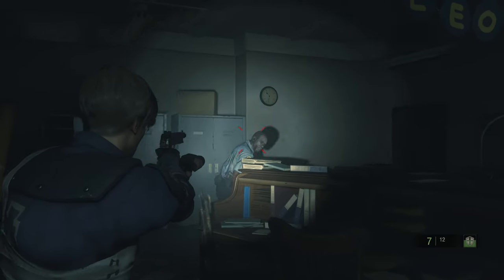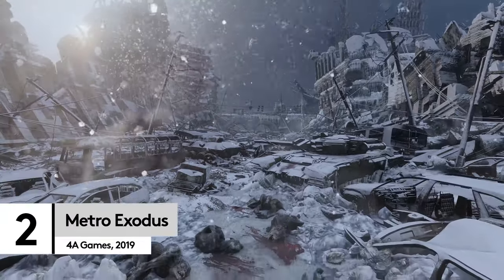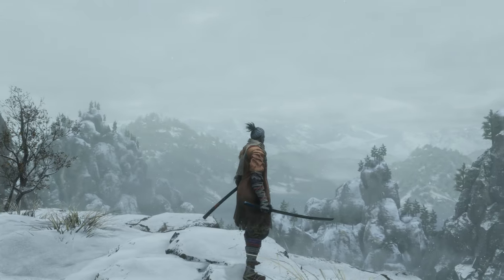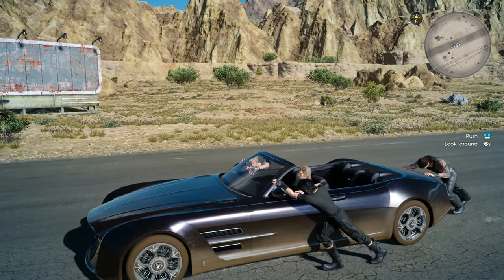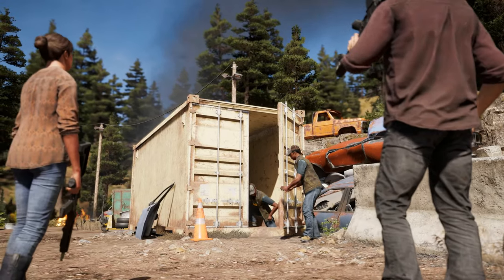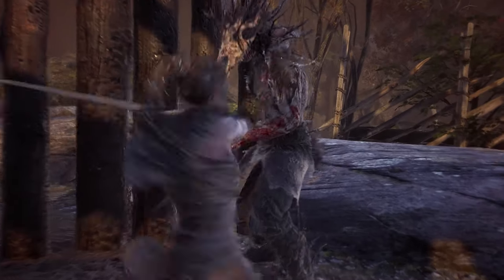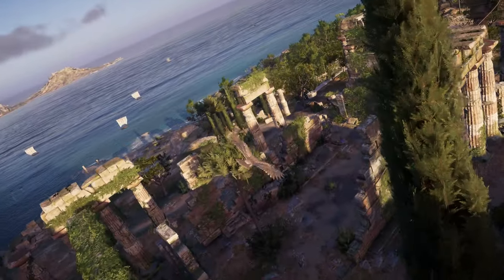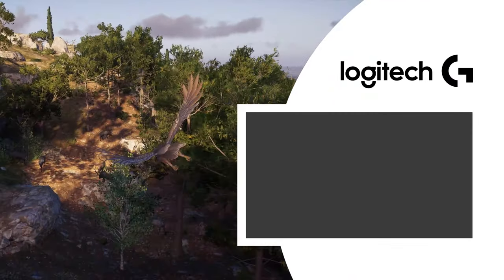Best 4K games to play in 2019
From joy rides around Bamburgh Castle in a Warthog, to beastly games of fetch with undead dogs in a super hi-res survival horror, here are 10 of the best games to push your rig to its limits. Play using the iconic G502 LIGHTSPEED Gaming Mouse

Here are the games in the list:
Resident Evil 2
Metro Exodus
Subnautica
Hellblade: Senua's Sacrifice
Assassin’s Creed Odyssey
Hitman 2